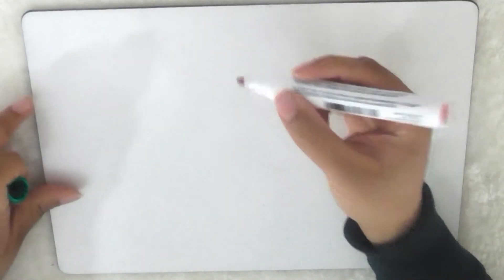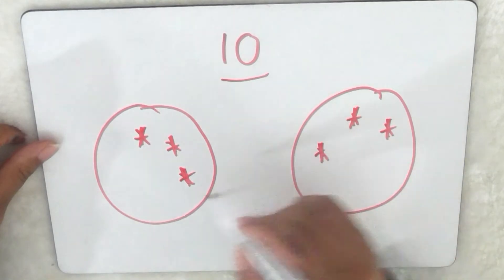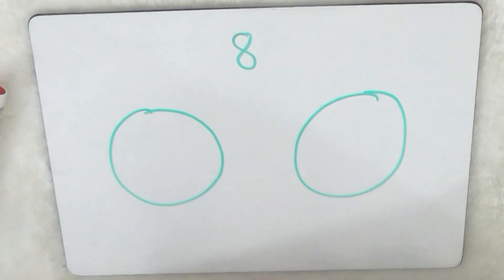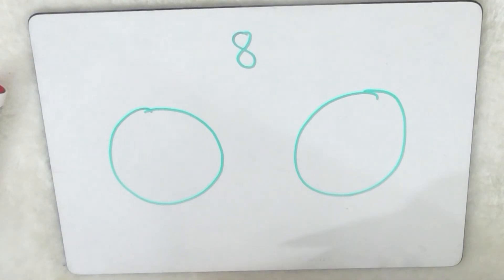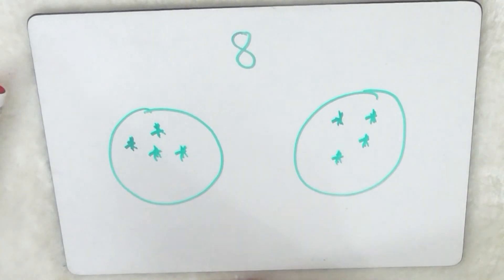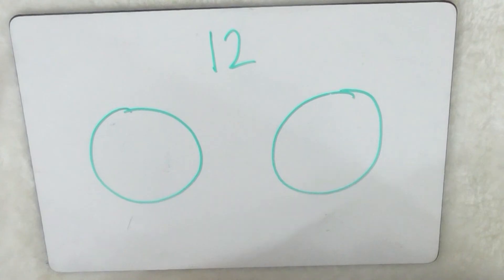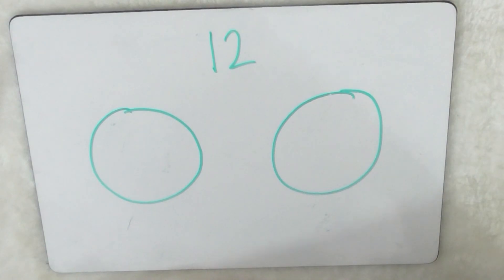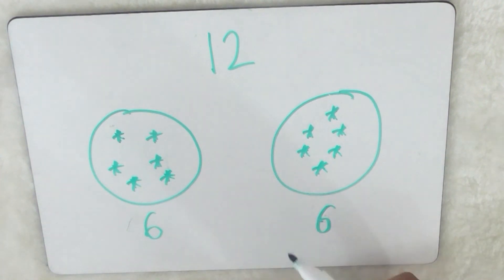Halving Small Numbers - Halving Numbers - Find Half of a Number